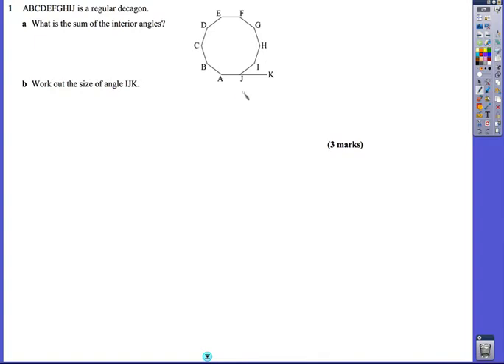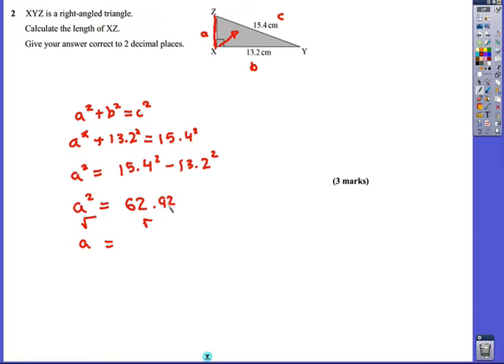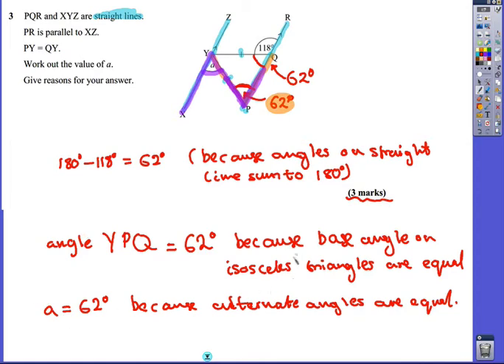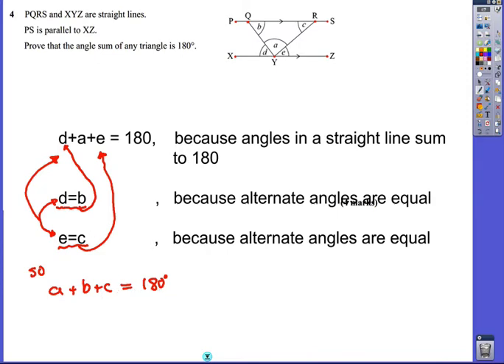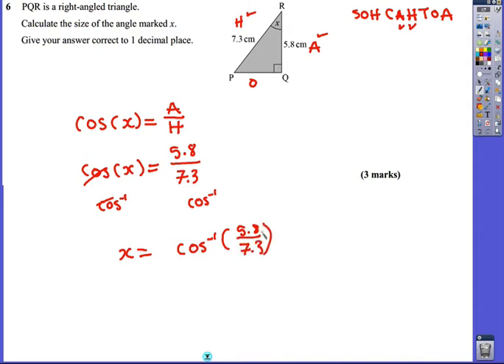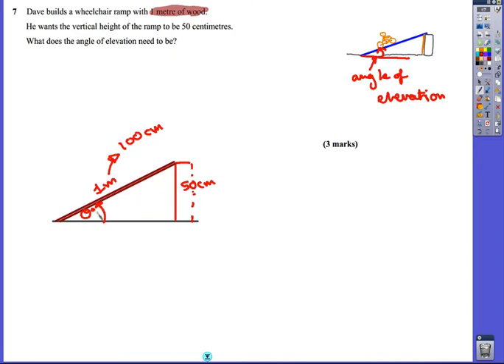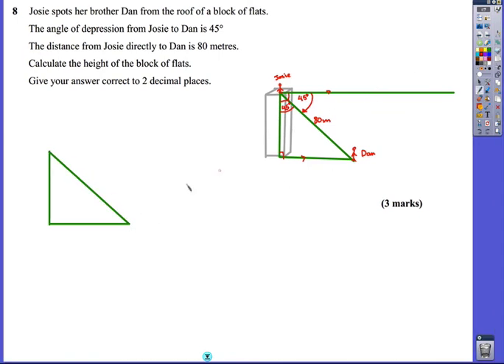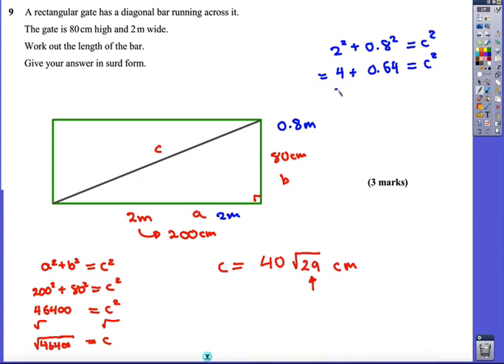Unit 5 assessment